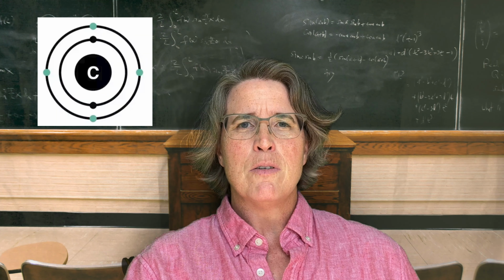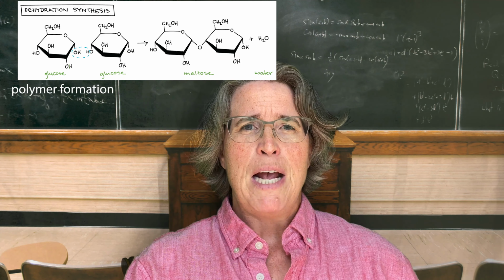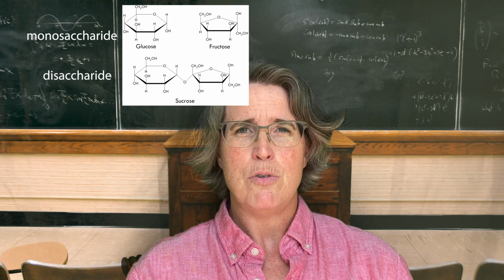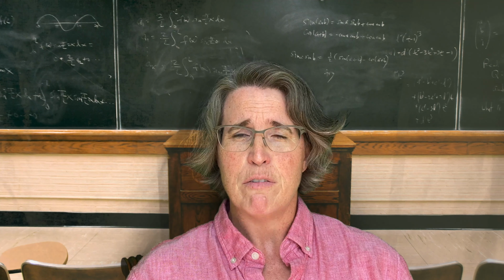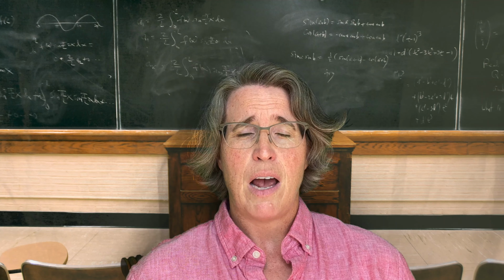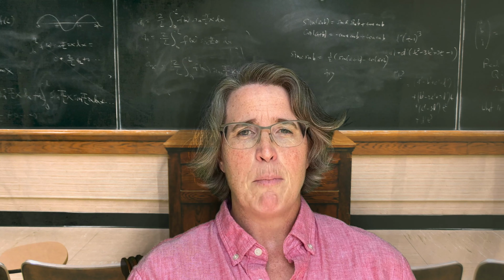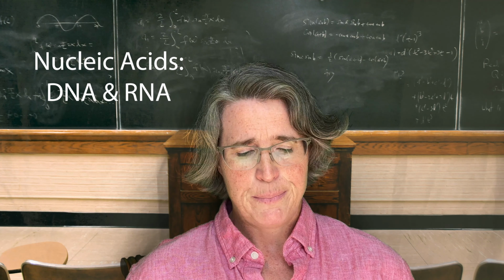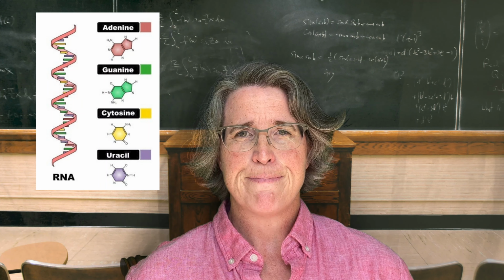Macromolecules Overview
Overview of the macromolecules lecture for BIOL 105